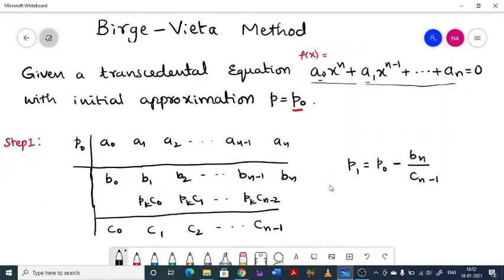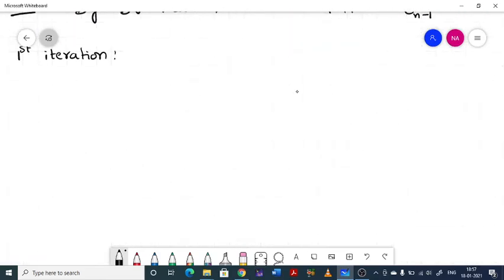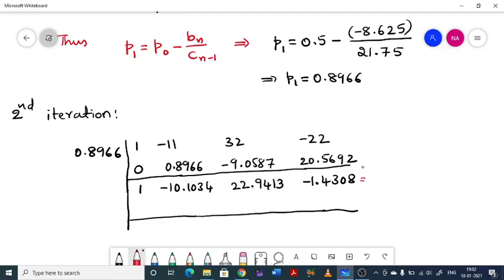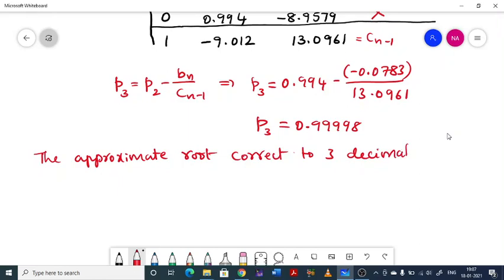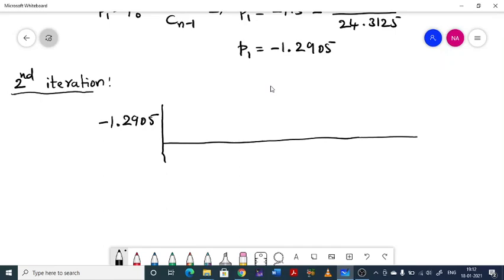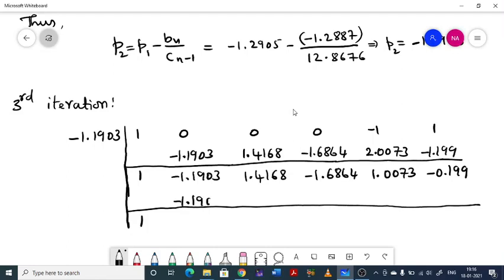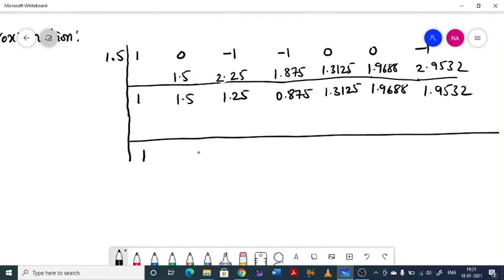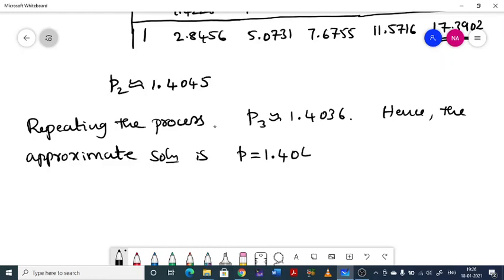Birge - Vieta Method and problems